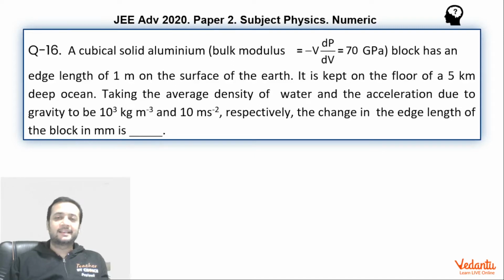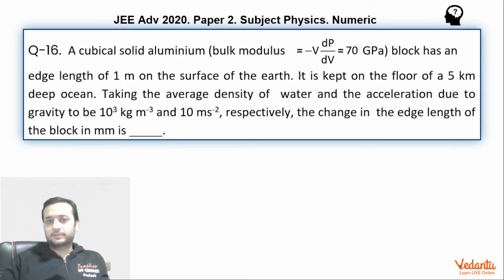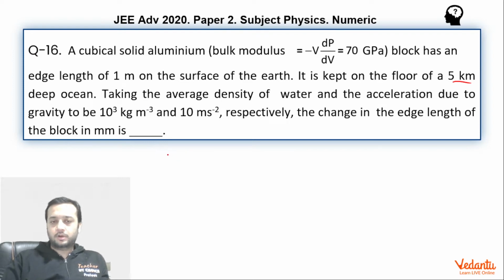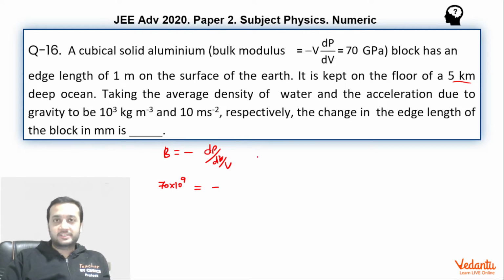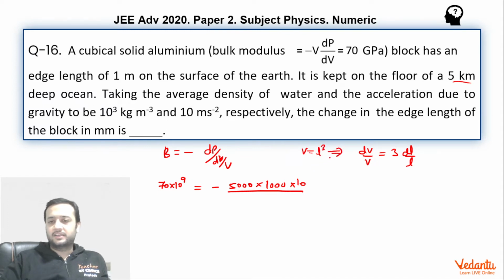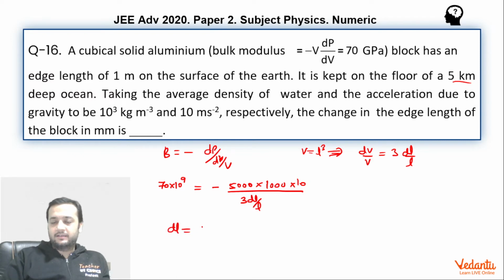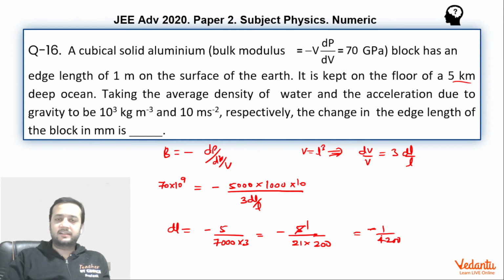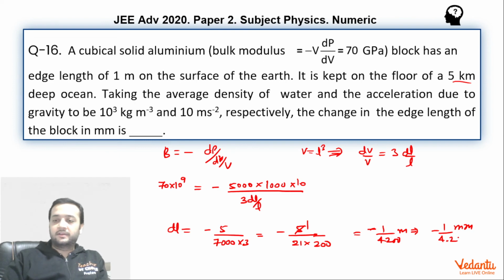JEE ADVANCED 2020 Paper-2 Physics Q16 Numeric Ans [0.23-0.25]or[-0.25to-0.23] Elasticity Prateek G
✅ Session PDF for " JEE ADVANCED 2020 Paper-2 Physics Q16 Numeric Ans [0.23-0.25]or[-0.25to-0.23] Elasticity  Prateek G "

➡️A cubical solid aluminium (bulk modulus = −𝑉  70 GPa) block has an edge length of 1 m on the surface of the earth. It is kept on the floor of a 5 km deep ocean. Taking the average density of water and the acceleration due to gravity to be 103 kg m−3 and 10 ms−2, respectively, the change in
the edge length of the block in mm is _____.